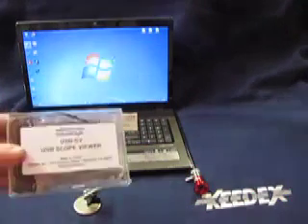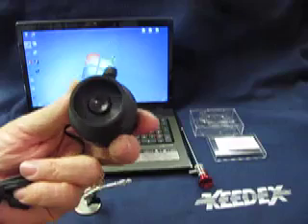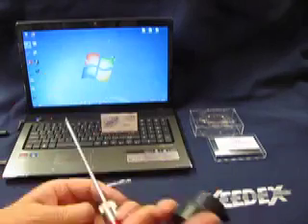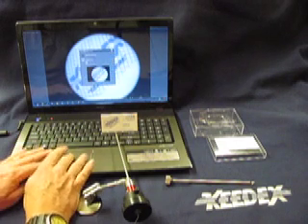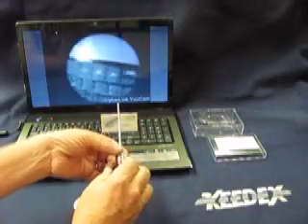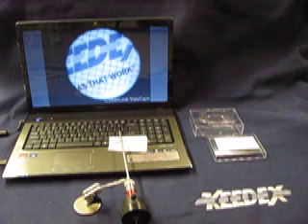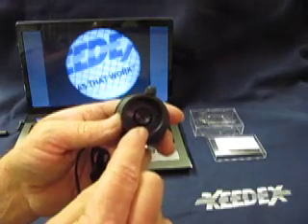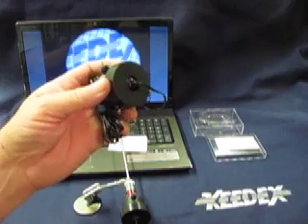SCOPE VIEWER BY KEEDEX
USB-SV an INNOVATIVE NEW PRODUCT FROM KEEDEX. The USB-SV Scope Viewer is a USB connected attachment for your scope. Now view from your computer and not a small scope eyepiece. This low light digital product eliminates expensive light sources needed to light the inside of the safe. Especially if you are using a mirror image viewing is backwards - in the software you can correct the image making it much easier to manipulate the dial of the safe or tools you are using